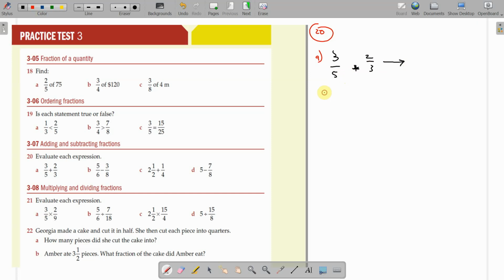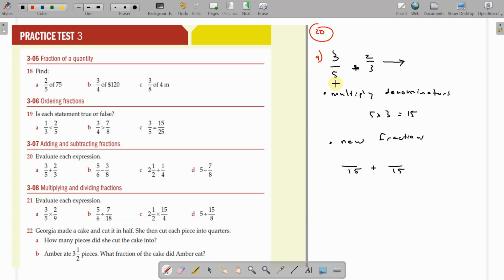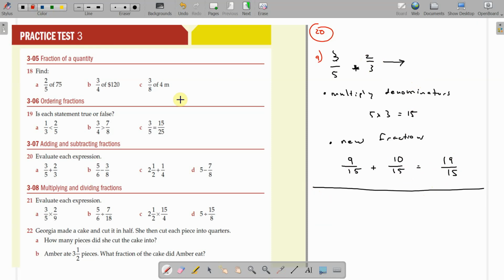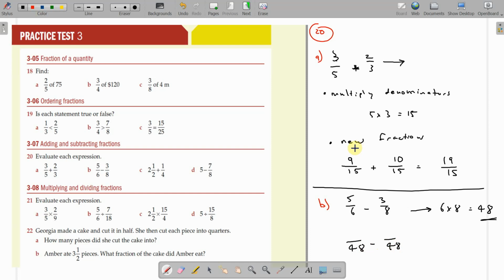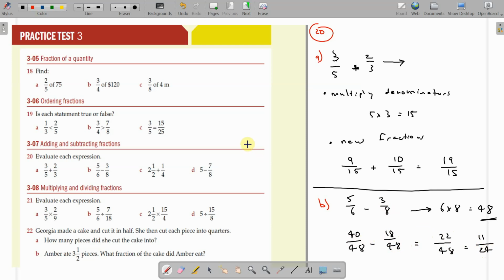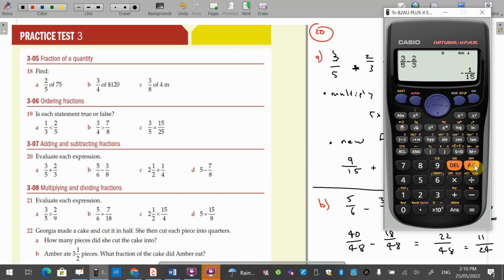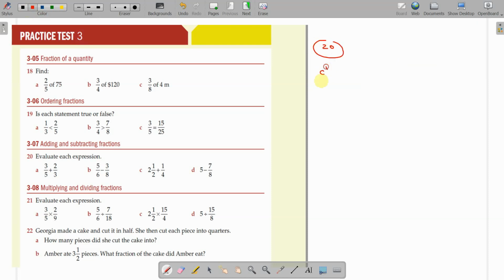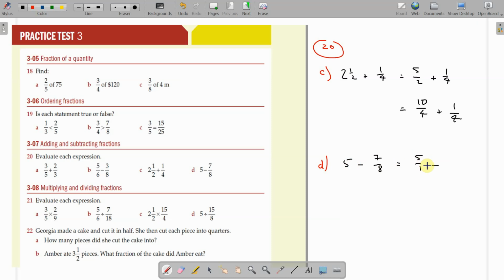half yearly revision fractions part 4